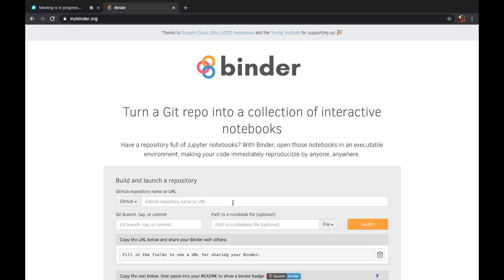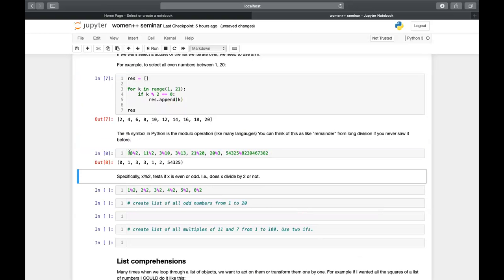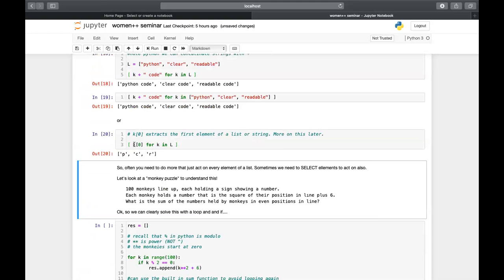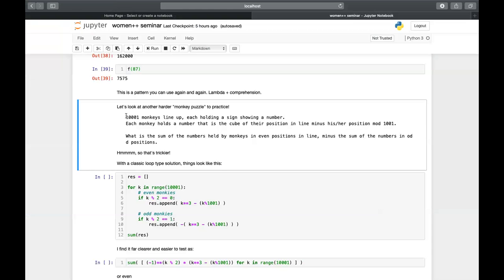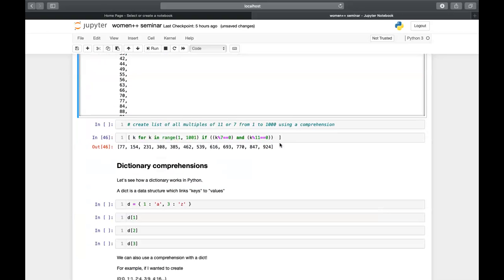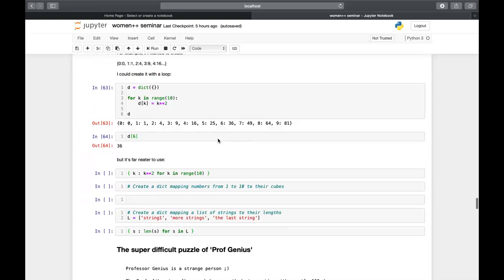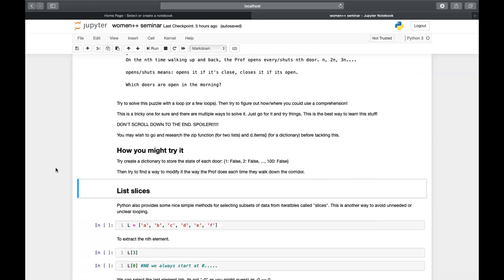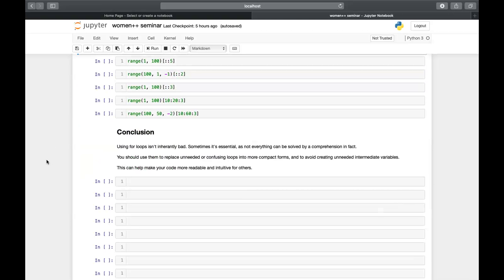Introduction to Python - women++ webinar (03.06.2020)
During this webinar, Benjamin Rusell will introduce you to the programming language Python, covering two features that offer advantages over other languages: list comprehensions and list slices.

To follow the webinar and practice on your own, access the webinar's notebook.
In order to generate the working notebook follow the nest steps:
2. copy-paste the link of our Github repo (inside the GitHub repository name or URL box)
3. click launch
4. wait till the loading bar is done